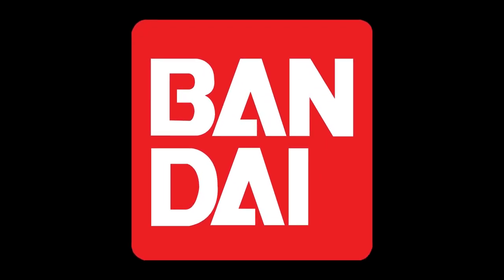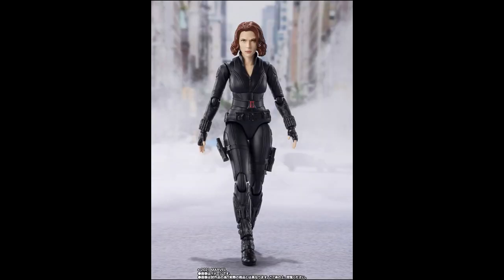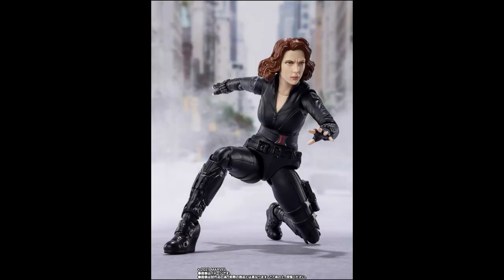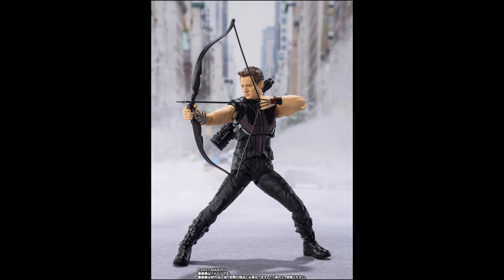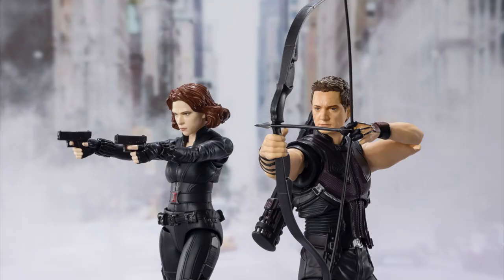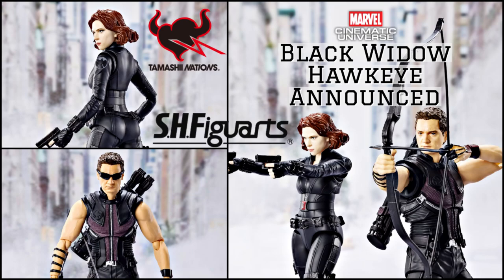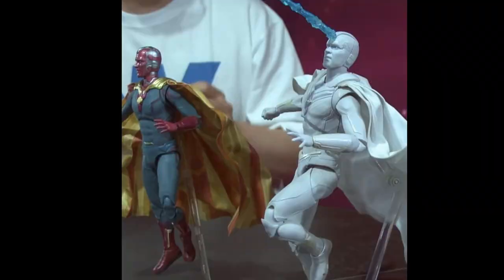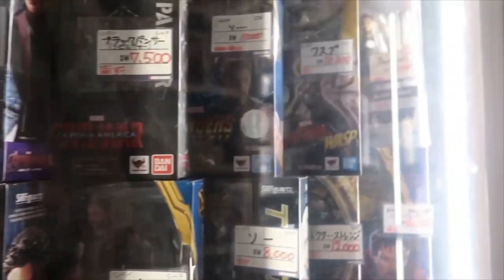Black Widow & Hawkeye Avengers Assemble S.H. Figuarts full photos! Plus Vision REVEALED!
The official photos of the Black Widow and Hawkeye from the Avengers Assemble is now here!

Are you also excited to finally see a Vision SH Figuarts revealed?